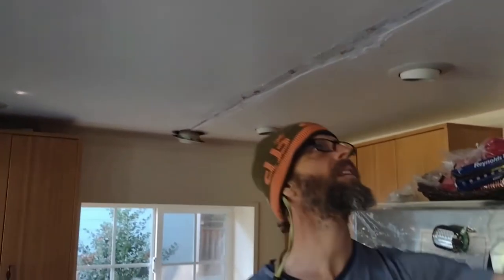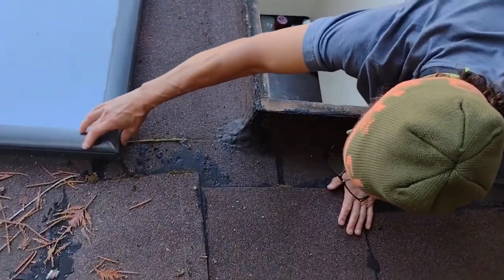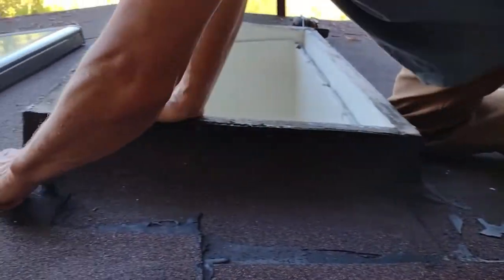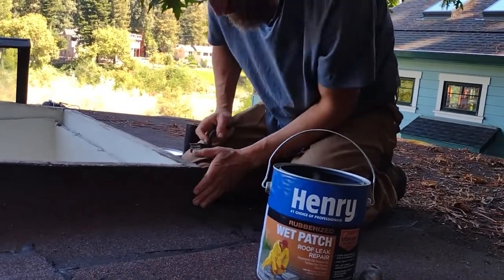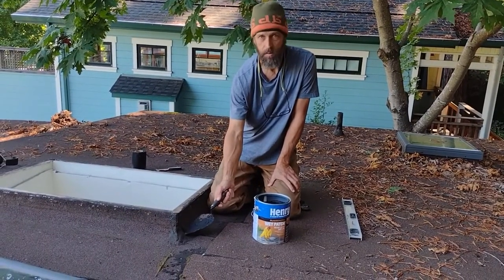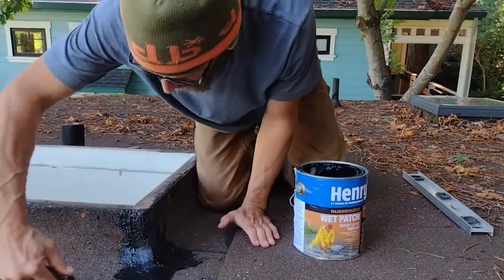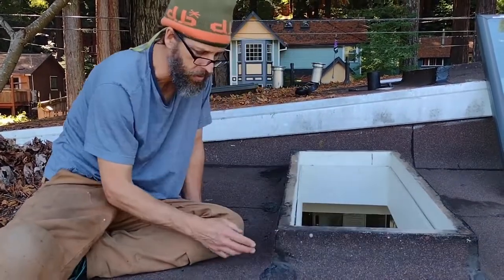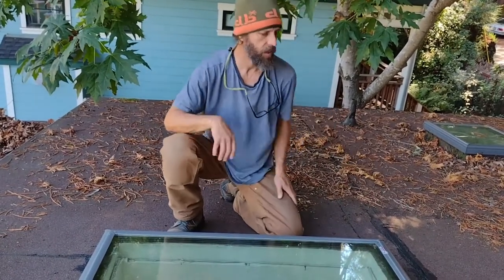PATCH a LEAKY skylight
In this Video, I show you how to diagnose and repair a leaking skylight.  This is on a torch down asphalt flat roof with built in boxes for the skylights.

Chapters

Make Today a Regenerative Day

✅Eco Construction and Consulting
Lush Planet Design Build

A small portion of each sale from Amazon goes from their pocket to my pocket with no additional cost to you! It's much appreciated!